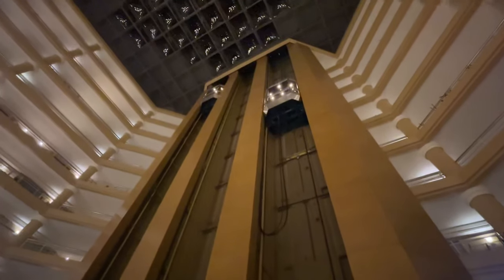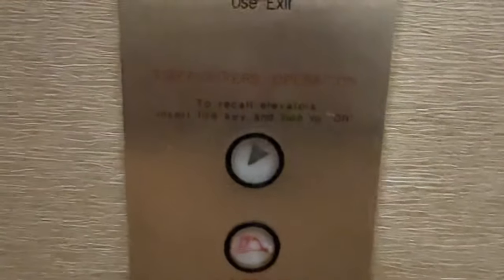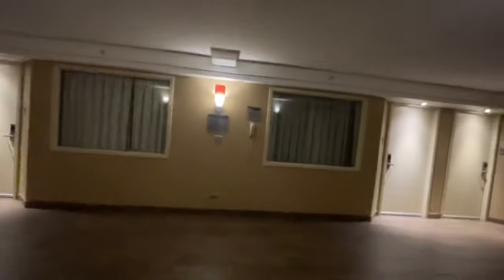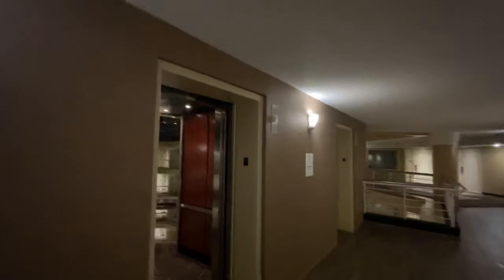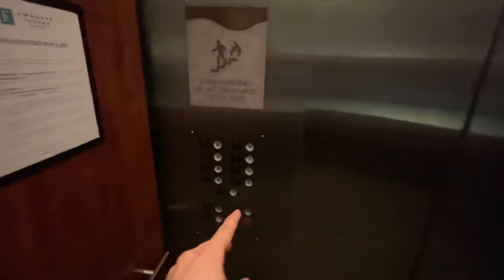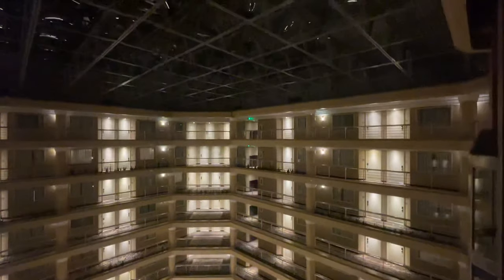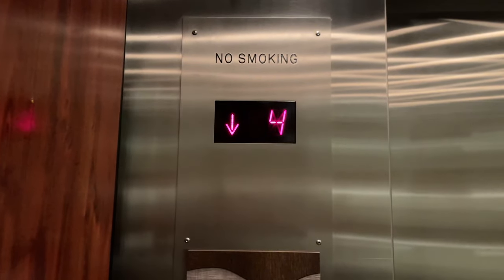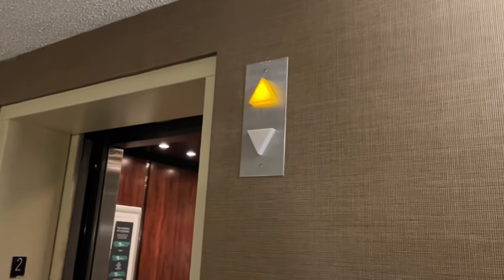Malfunction! Glass Westinghouse/Schindler Elevators @ Embassy Suites Tech Center - Centennial, CO.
TECH SPECS:
Brand: Westinghouse
Modernized By: Schindler
Model: TXpress
Drive: DC Geared Traction
Year Installed: 1985
Year Modernized: 2019
Floors Served: 9
Capacity: 3500 lbs
Speed: 350 FPM
Doors: Center Opening

FIXTURES:
Buttons: Epco Circleline
Indicator: Epco Segmented DPI
Lanterns: Epco Triangular